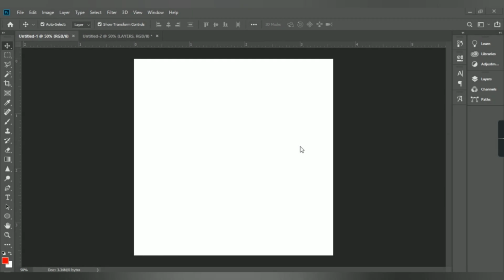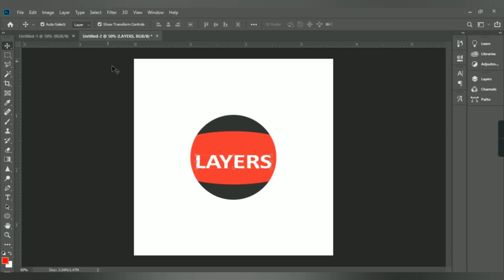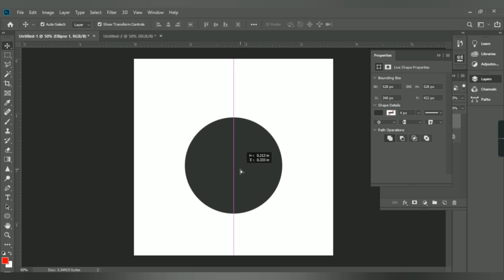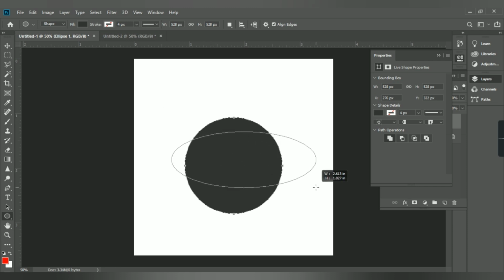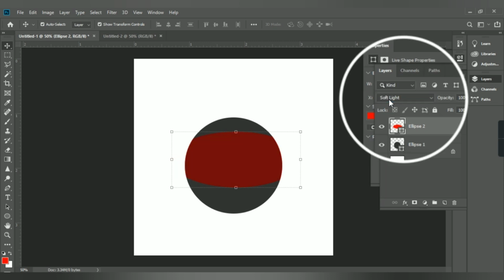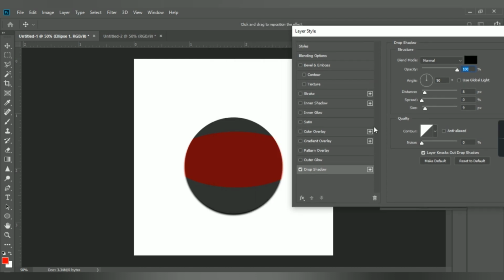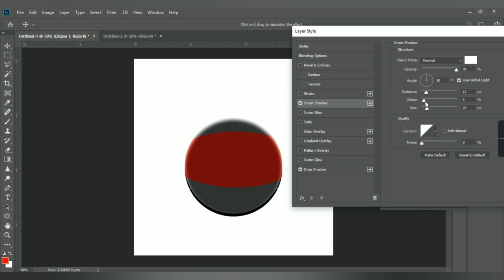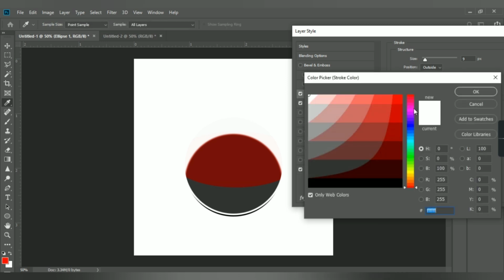Layer Adjustment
In this video, we shall look at how to apply simple blending options to layers in Photoshop.